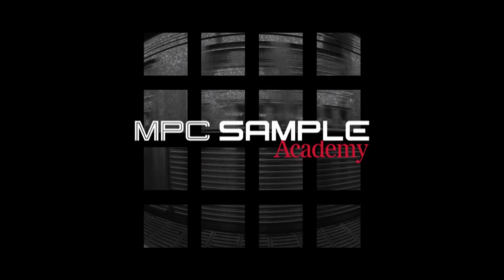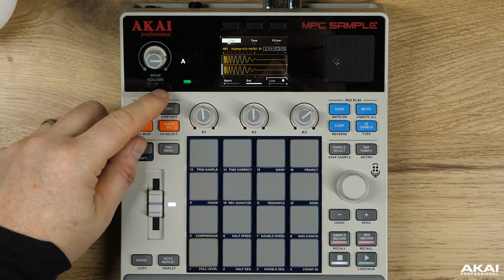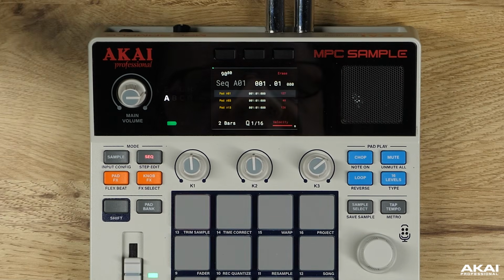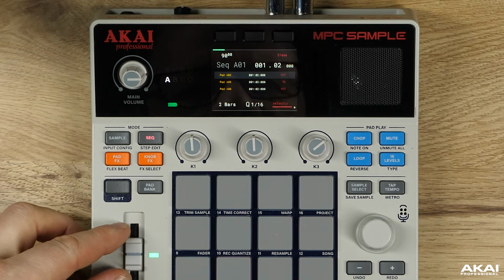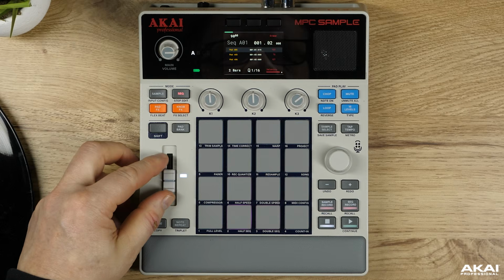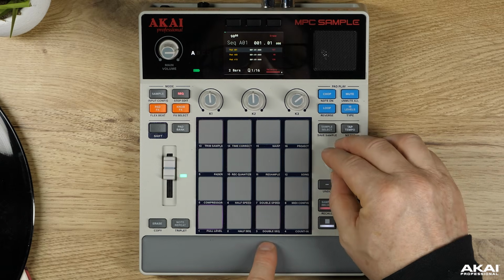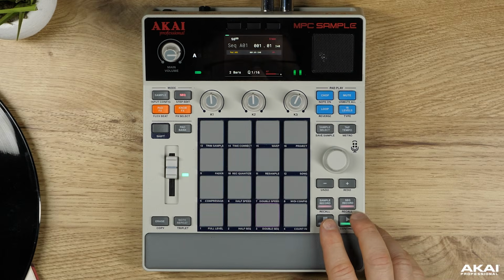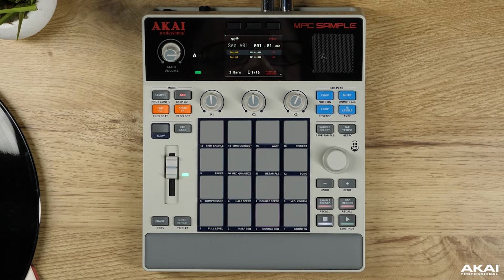Getting Started with MPC Sample | How to Step Edit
Let's dive into Step Edit on the MPC Sample. You’ll learn how to view and edit individual note events inside your sequence for precise control over timing and dynamics.

From nudging notes off the grid to adjusting velocity step by step, this episode shows how Step Edit helps you humanize grooves and fine‑tune your beats with intention.

The MPC Academy is your step‑by‑step guide to mastering your MPC — helping you learn every feature and build confidence as you develop your sound.